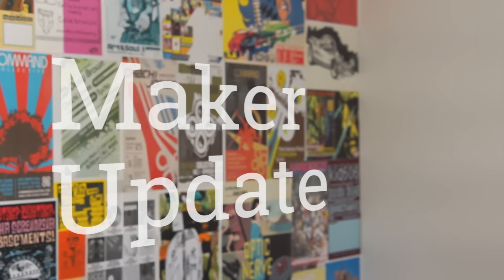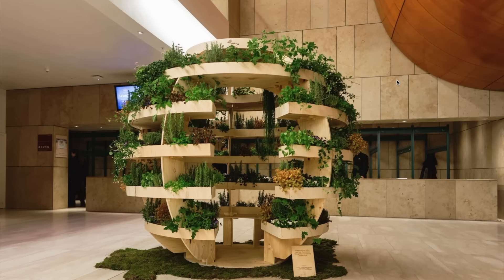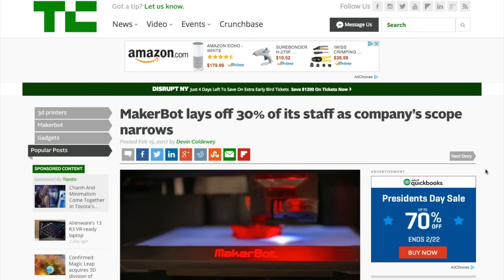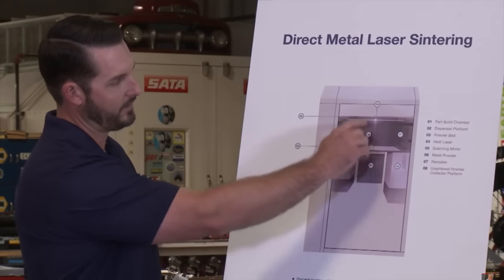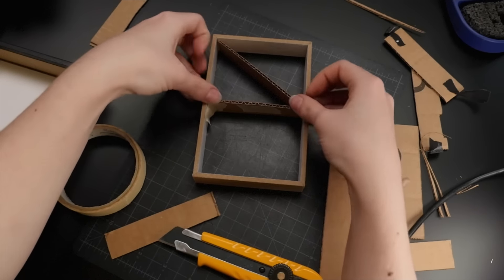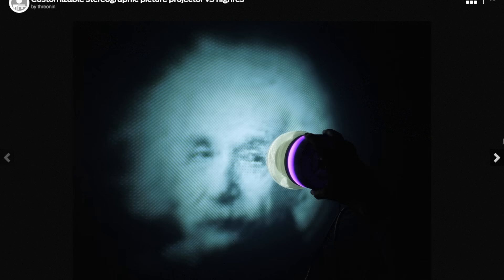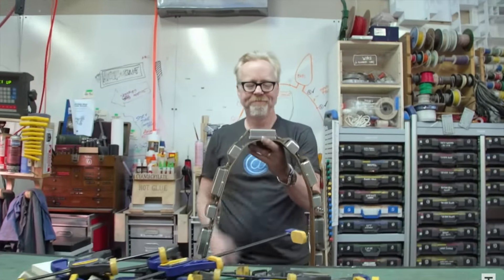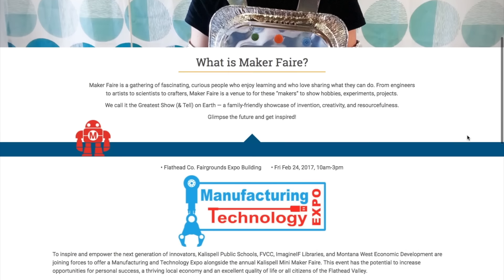CNC Garden Pods & Wi-Fi Weather Panels [Maker Update #22]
This week on Maker Update! An open source garden pod, weather over Wi-Fi, DIY night vision, measuring tape mods, Wookiee treats, a $10,000 maker contest, and Maker Faires.

News
MakerBot Layoffs

Projects
WiFi Weather Display with ESP8266 by Becky Stern

3D Printed Digital Night Vision (The OpenScope) by MattGyver92

Tools/Tips
Measuring Tape Mods via MAKE:

Contests Ending Soon
Infy Maker Awards (Deadline 2/28)

February 25, 2017 Kalispell Mini Maker Faire Kalispell, Montana
February 28, 2017 Ankara Mini Maker Faire Ankara, Turkey